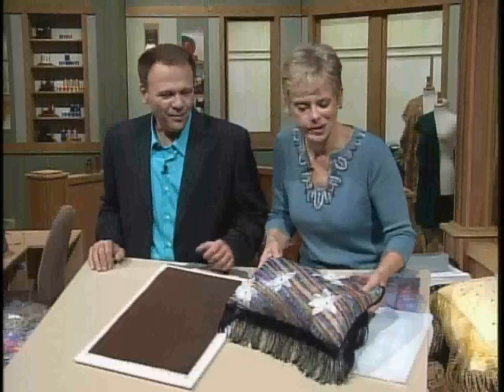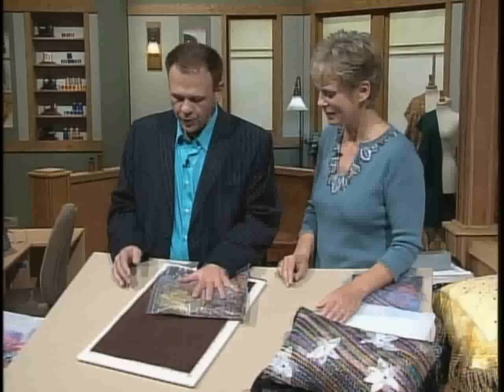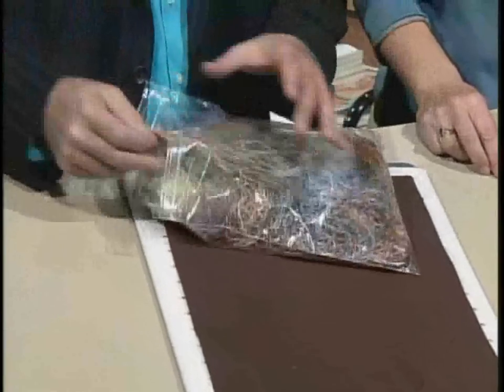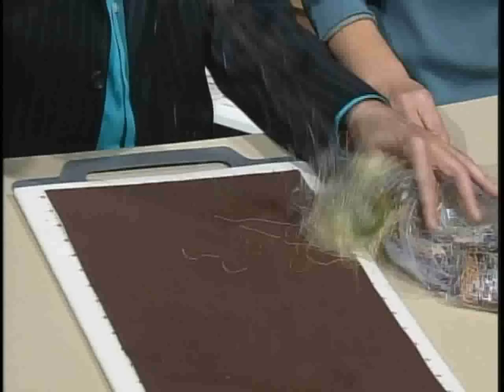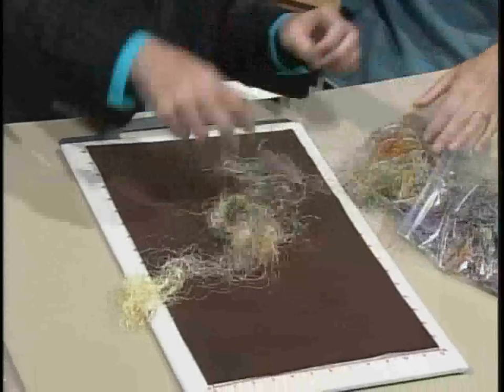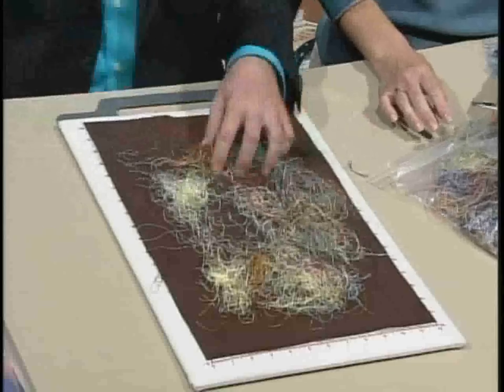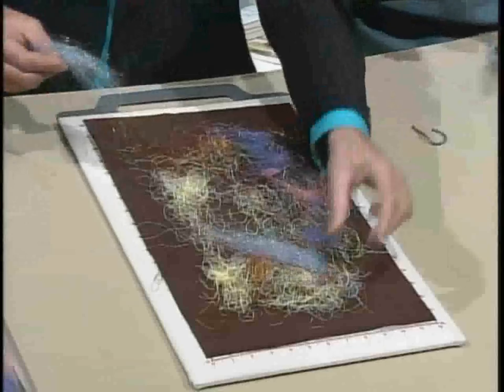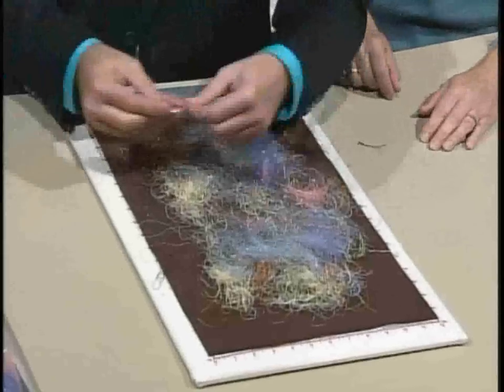Sewing With Nancy - Christopher Nejman - Designer Sewing Techniques